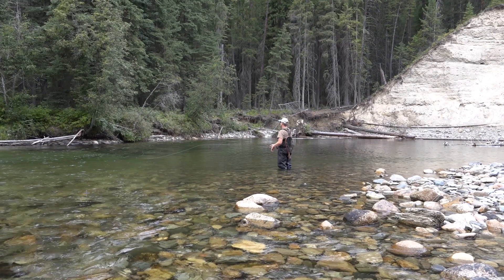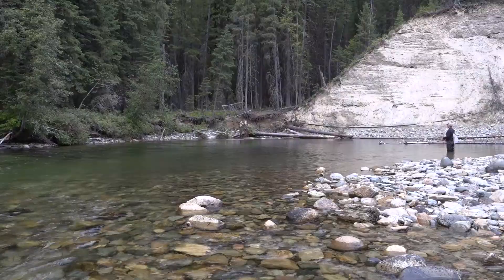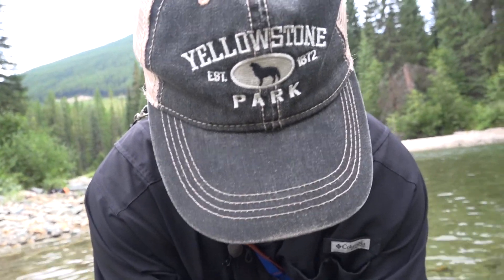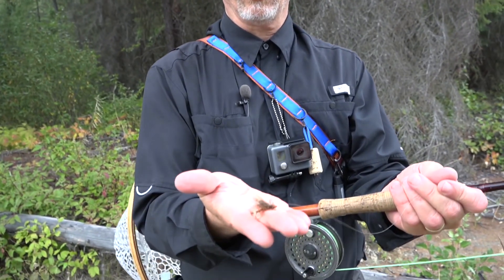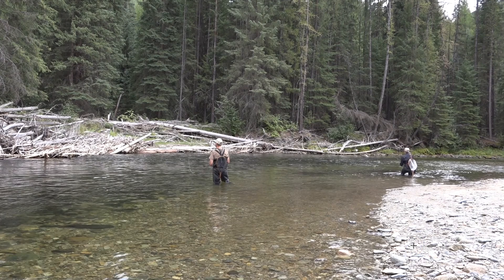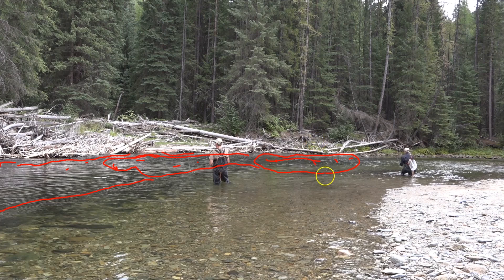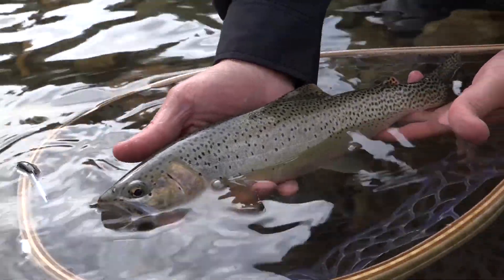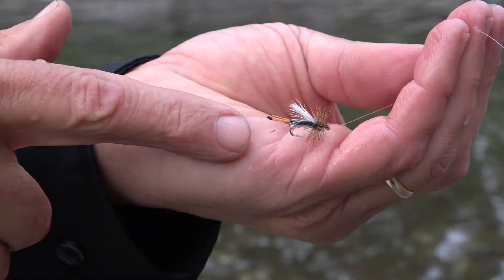How to Fly Fish Subrosa River British Columbia [Series Episode # 8]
This particular episode details several fish caught with dry flies throughout the day and the importance of when you see a natural fly like a golden stonefly that is a big meal for a trout to give it a try even if there are not a lot of them around. Also, I try something I don't think I have ever done before to catch and release several fish in a very slow deep back eddy of a pool. Reading water is key to fly fishing. I break down each fishing area showing where we caught the fish. I hope you enjoy this episode.

Detailed strategies to help you catch and release more fish. We talk through the strategy behind the fish we catch and release on the Subrosa River. Originally filmed in 2019. Some possible questions we answer are: Why we chose the water we are fishing. How we found it. How to select the right flies to use and how we used them. How to chose the right fly line in each situation. How to select the right leader and tippet. Weights or no weights.  Reading the water  or interpreting what we are seeing on the depth finder if lake fishing, etc.